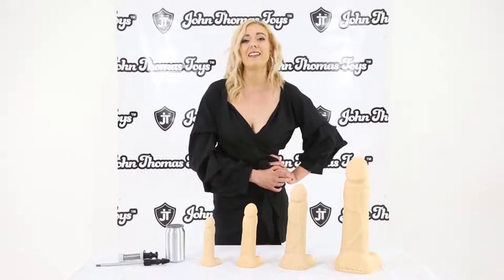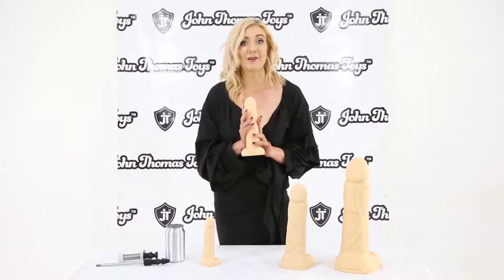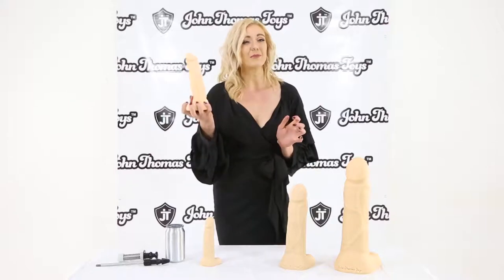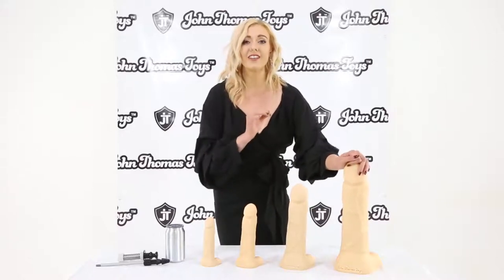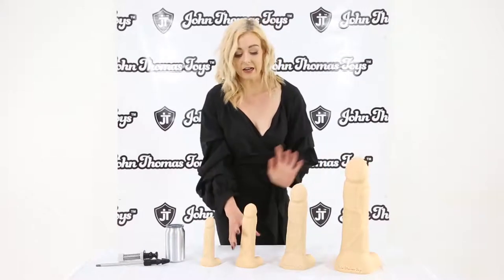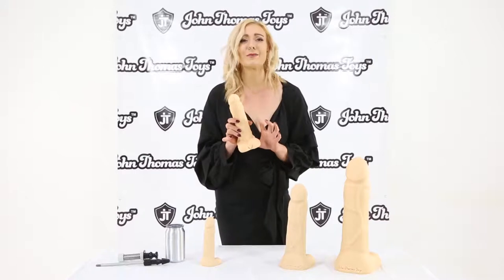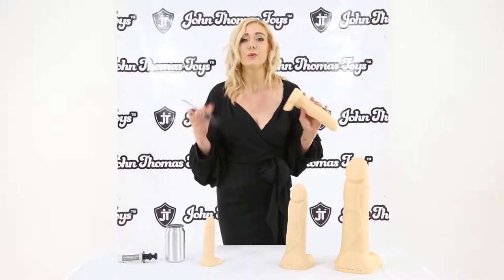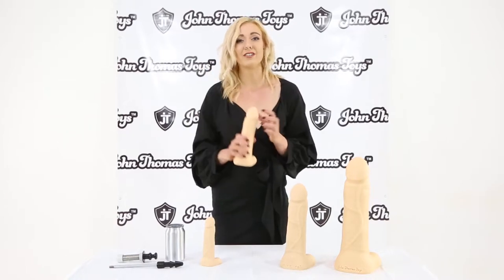Sapphire Presents... John Thomas Toys® THUG Platinum Silicone Dildo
Sapphire presents the Thug, a premium silicone dildo available in 4 sizes, from small to EXTRA large,